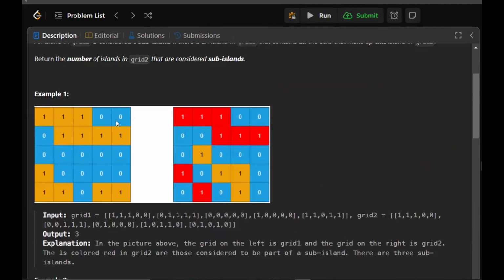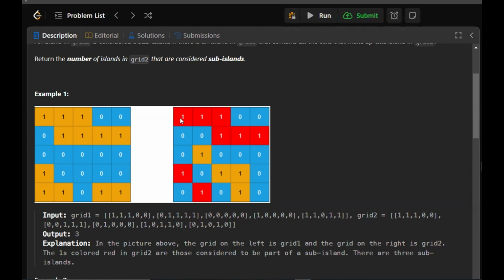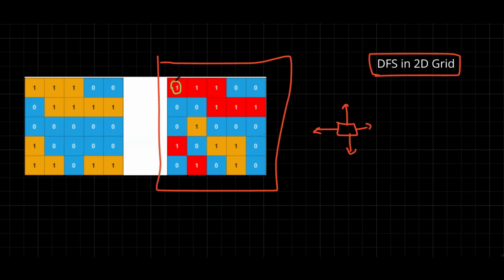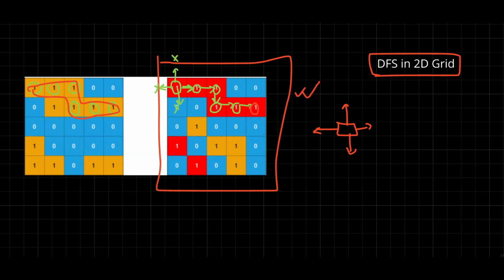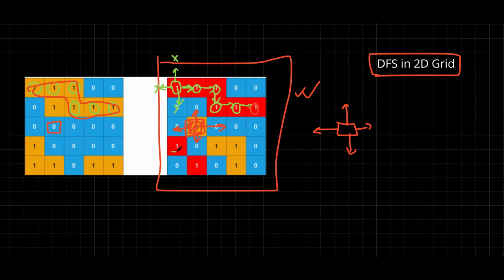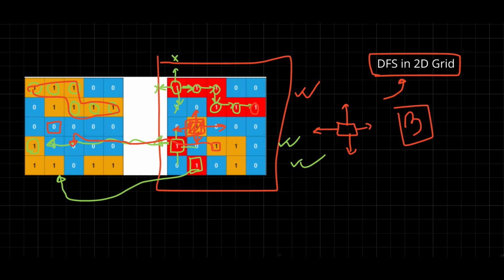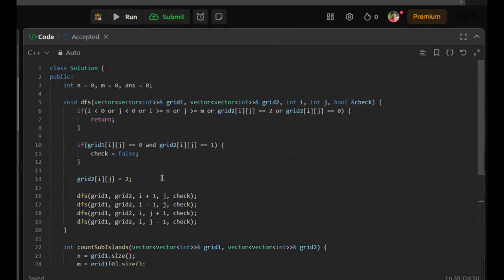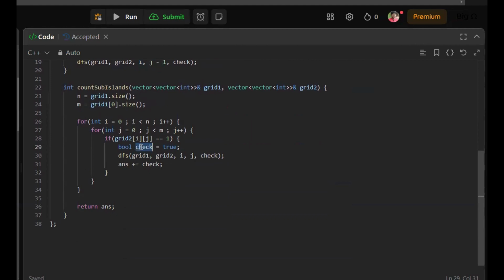Count Sub Island | LinkedIn Interview Question | Graph | LeetCode 1905 | C++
Timestamp:
0:00 - Understand the Problem
0:33 - Solution of this Problem